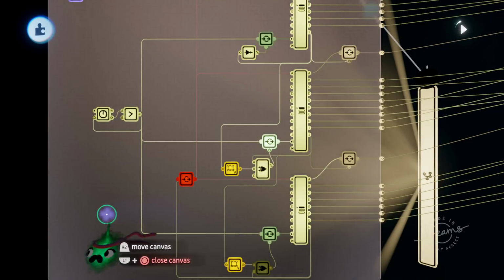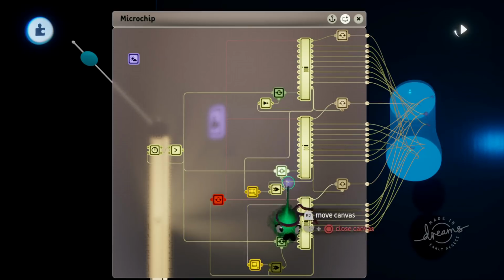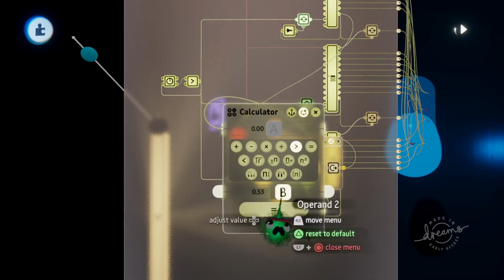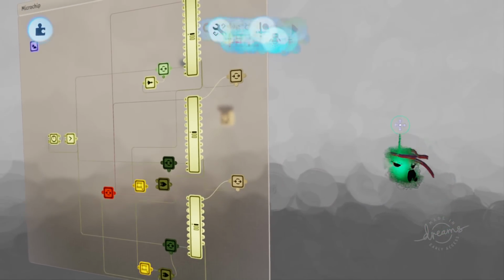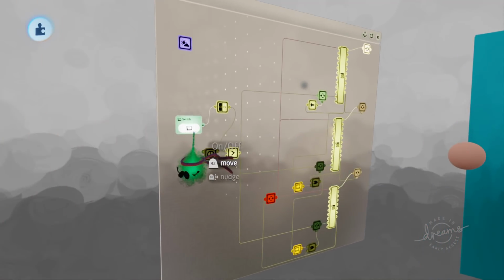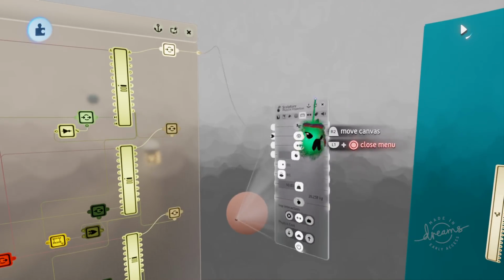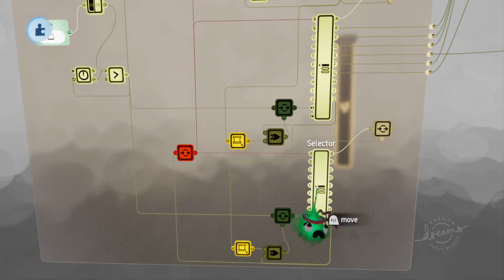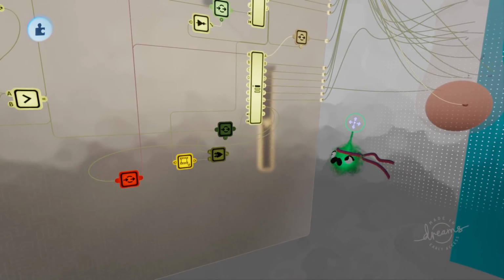Tutorial #35 - STOP MOTION ANIMATION - Dreams PS4 Logic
Today we'll be going over how to do a stop motion logic animation with the fastest framerate possible :)